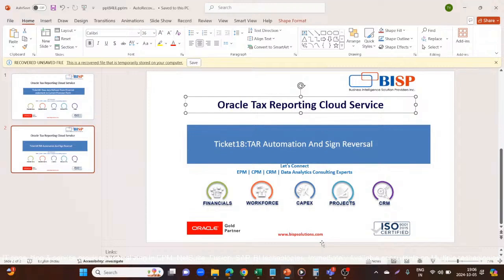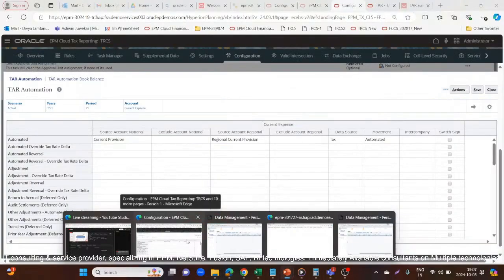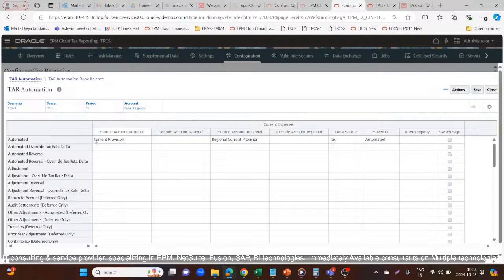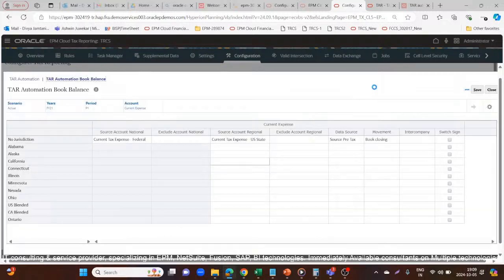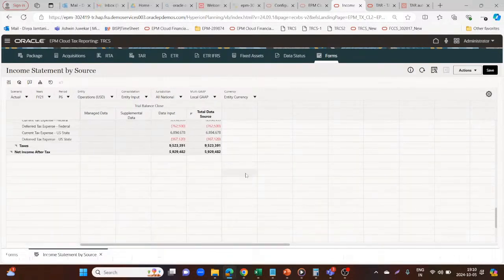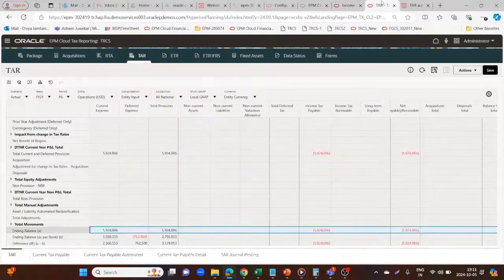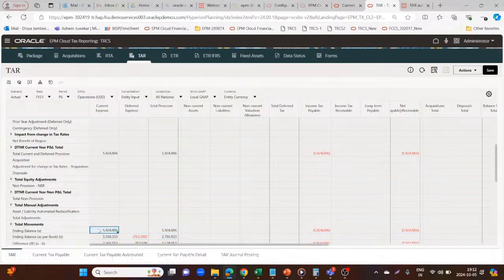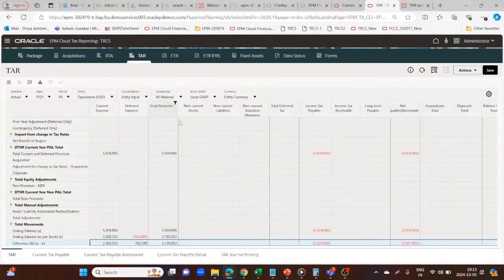TAR Automation TRCS | How Do You Handle Sign Reversal in Oracle TRCS | Oracle TRCS Tutorial BISP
What Is TAR Automation and How Do You Handle Sign Reversal in TRCS